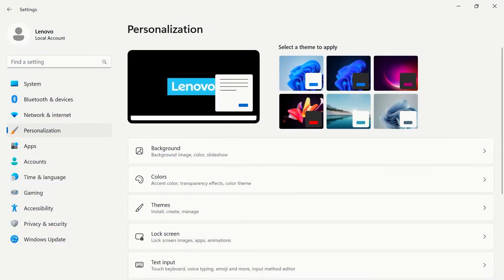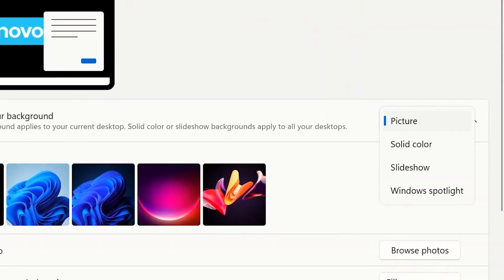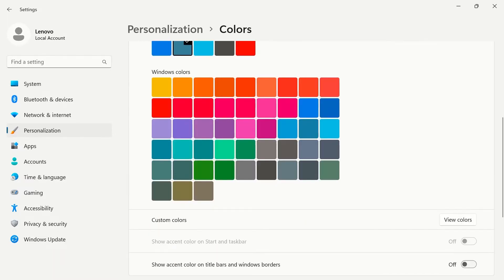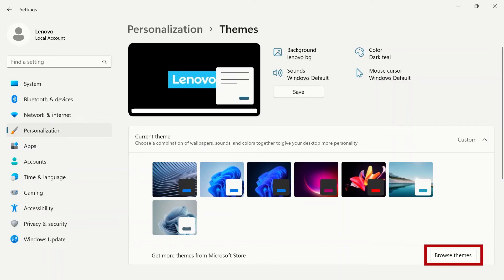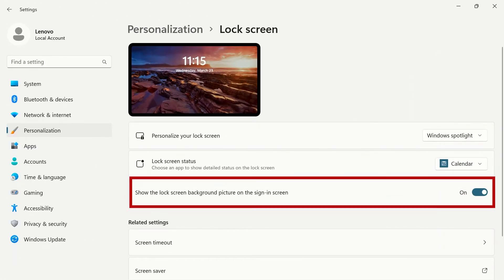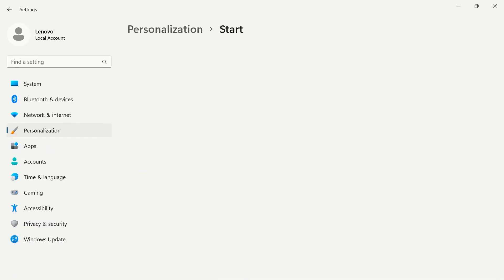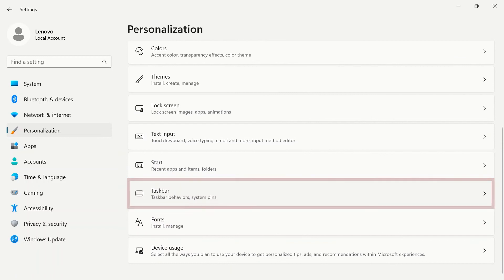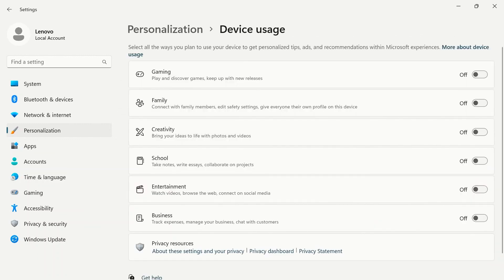Windows 11 Settings: Personalization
In this video we will show you the Personalization settings in Windows 11.